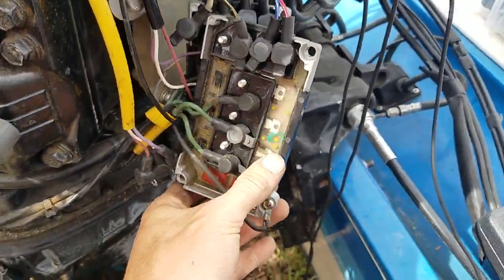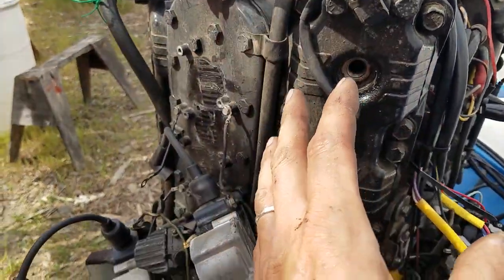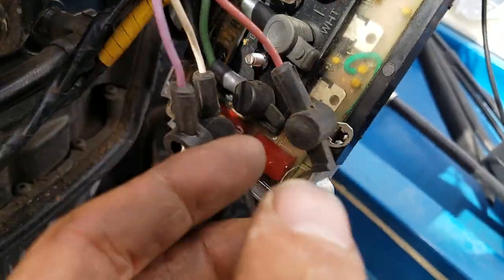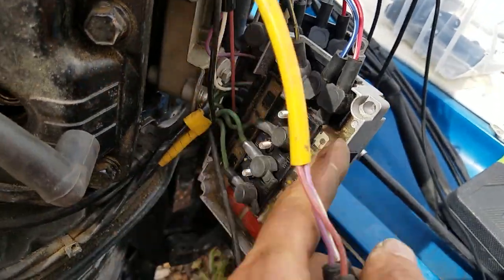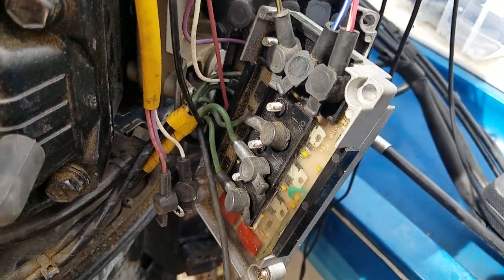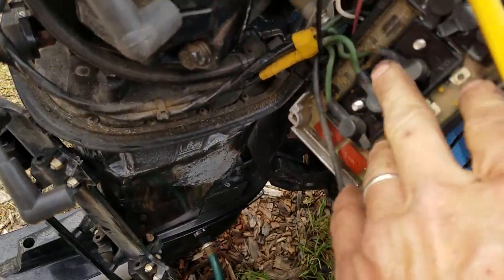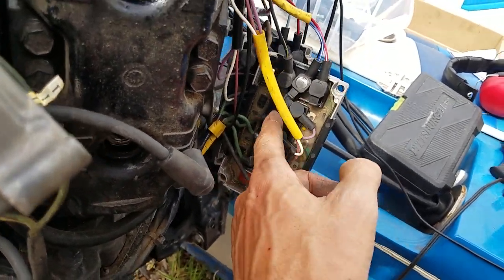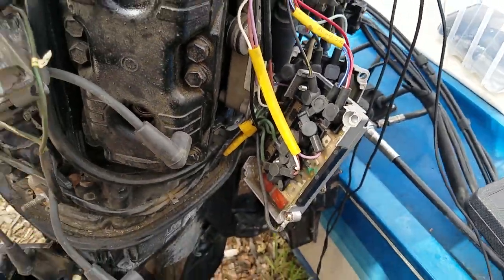Mercury Mariner 80's CDI outboard ignition Part 2: switch box/power pack/cdi explained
In this video im explaining how the mercury/mariner cdi powerpack / switchbox / etc works in lay mans terms.

The hierarchy of spark is like so:
* The INCOMING AC blue/red wires at the top of the packs supply power to ignite.
* The INCOMING AC trigger (white/violet/brown) wires signal the firing at the correct time and the energy stored in the pack from the stator wires is now RELEASED via the OUTGOING green wires to the coils.
Blue is called LOW speed (idle-2000), and red is called HIGH speed (about 2000 and up).

The stator and trigger sit at the top of the system. The stator supply's the POWER, the trigger supplies the SIGNAL to fire that (stored) power. So troubleshooting from the power pack might leave the trigger, stator or both as a faulty. However troubleshooting one of these two (esp on twin pack motors) gives a better start - bad stators usually affect multiple cylinders. DVA tests will confirm whether they are supplying enough power or not.

Triggers usually affect one or 2 cylinders, and usually one or 2 is good-

Packs can also be all over the place but you can at least test the channels as shown in the video.

Trying to differentiate between a faulty stator, trigger and pack comes down to symptoms and

The Power packs have "channels", the trigger wire matches the correct cylinder number to which it must fire - so you can troubleshoot a faulty pack channel by swapping the incoming trigger/outgoing coil for a bad cylinder with a good cylinder on the same pack - LEAVE THE PLUG WIRES AS IS - you are only swapping the pack channels, (all other wires stay in original location) - if the problem moves after swapping channels the power pack channel is good and the trigger is likely at fault.

** Twin pack Motors**
The YELLOW blue & red stator power wires must be on the same pack as the YELLOW trigger wires (Yellow to Yellow) for the motor to RUN, BUT you can swap the stator wires to test for pure spark (it will be out of time of course and wont run).

The TRIGGER wire COLOR determines which Cyl # fires. In this example (200hp 1985 black max) there are 2 CDI boxes and 2 sets of matching trigger wires - One box uses the YELLOW sleeve from stator and YELLOW sleeve from trigger and this is listed as YELLOW in cdi test procedures. On single pack motors this distinction is not made as there is only one pack. (The v6's are basically using two of everything found on the smaller motors).

So on this V6, the yellow trigger wires fire Cylinders 2-4-6 and the pack sits on the outside of the 2. The inner pack with BLACK wires fires cylinders 1-3-5.

On the merc 200hp:
Brown (yellow) fires Cyl 2
White (yellow) fires Cyl 4
Violet (yellow) fires Cyl 6

Brown (Black) fires Cyl 1
White (Black) fires Cyl 3
Violet (Black) fires Cyl 5

You can also test coils by simply swapping them between known good ones on the back.